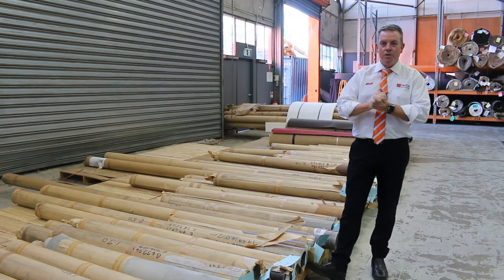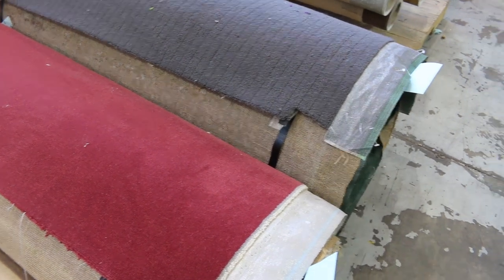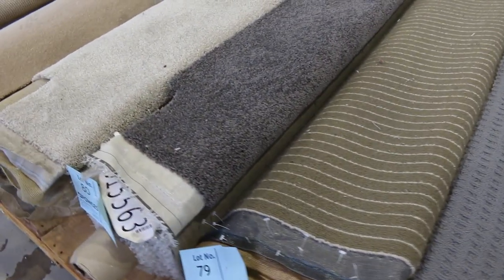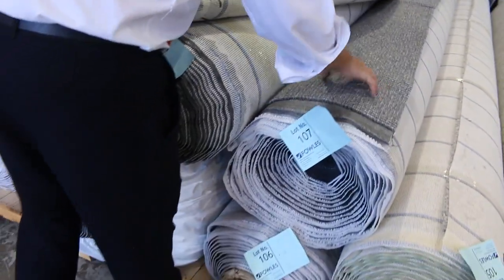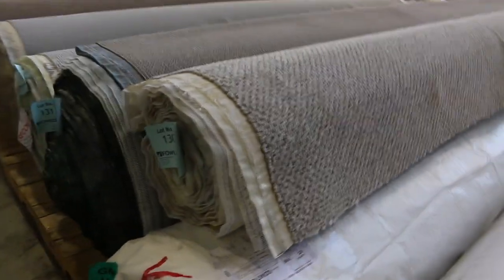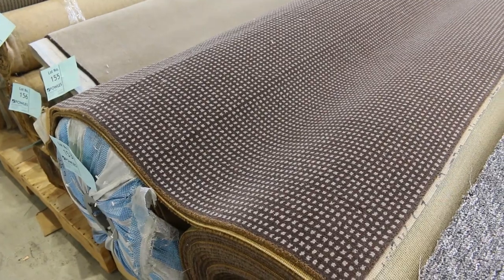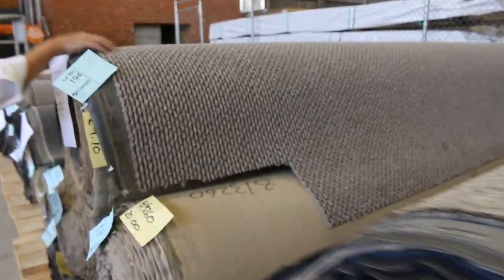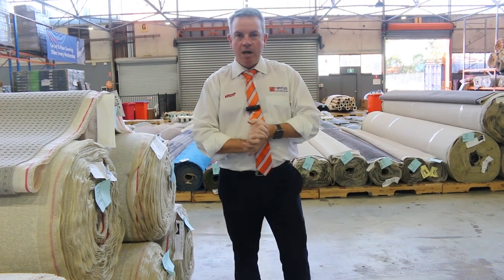Carpet Auction 26 April